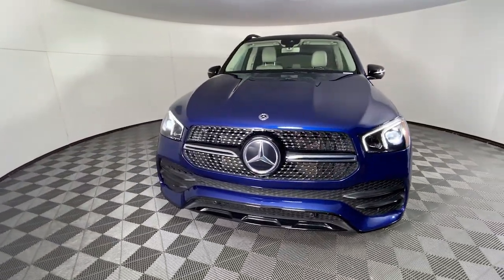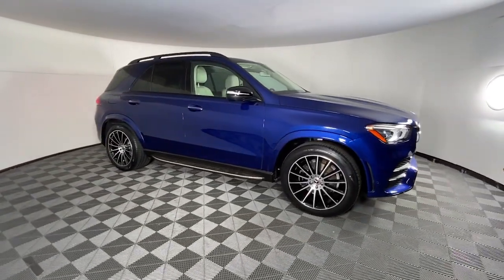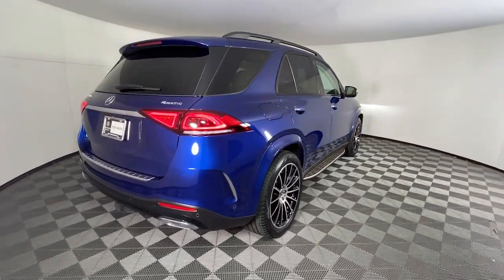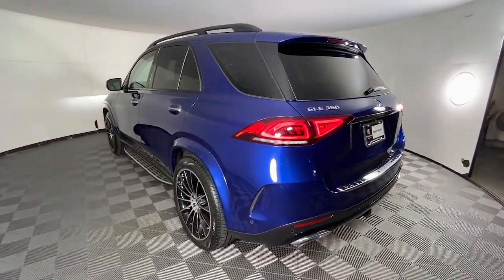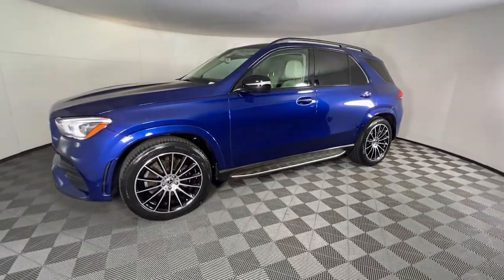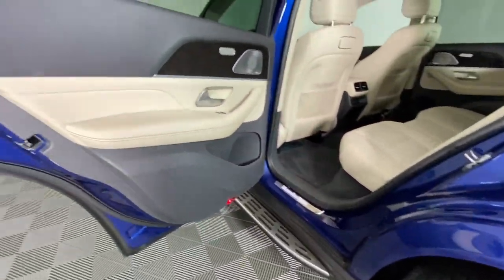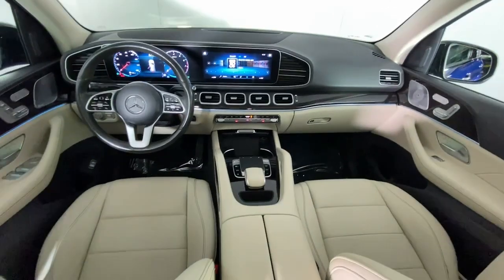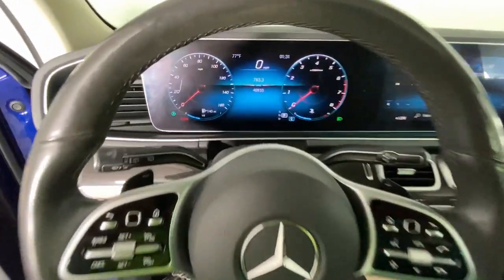2020 Mercedes-Benz GLE New and preowned Mercedes-Benz, Atlanta, Buckhead, certified preowned P2162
Brilliant Blue Metallic Used 2020 Mercedes-Benz GLE GLE 350 available in Atlanta, Georgia at Mercedes of Buckhead.

Recent Arrival!br2020 Mercedes-Benz GLE. This GLE 350 GLE is Brilliant Blue Metallic and has interior. AMG Line Exterior (AMG Bodystyling and AMG Line Exterior (P31)), Night Package, Night Package Code, Parking Assist Package (Surround View System), Parking Package, Warmth & Comfort Package (Heated Armrest & Door Panels and Rapid Heating Seats), Warmth & Comfort Package Code, and Wheels: 21 AMG Multispoke w/Black Accents. 2020 Mercedes-Benz GLE 350 4MATICbrbrAMG Bodystyling, AMG Line Exterior, AMG Line Exterior (P31), Heated Armrest & Door Panels, Night Package, Night Package Code, Parking Assist Package, Parking Package, Rapid Heating Seats, Surround View System, Warmth & Comfort Package, Warmth & Comfort Package Code, Wheels: 21 AMG Multispoke w/Black Accents.brbrbrCARFAX One-Owner.br19/26 City/Highway MPGbrbrAs a family-owned enterprise, Mercedes-Benz of Buckhead prides itself in offering you exceptional customer service. Our Mercedes-Benz Certified sales staff goal is to treat you to an enjoyable, efficient, and transparent purchase experience, enhanced by our convenient Buckhead location and extensive selection of weather protected new and pre-owned automobiles. Allow us to show you what makes Mercedes-Benz of Buckhead the luxury automobile destination of choice in the Southeast. Enjoy our gourmet Cafe Benz, pamper your Mercedes-Benz in our award winning service department, browse our interactive showroom, and rest assured that serving you is our #1 PRIORITY. Mercedes-Benz of Buckhead...Where People Drive Us!
Navigation system: MBUX,AMG Line Exterior,Night Package,Night Package Code,Parking Assist Package,Parking Package,Warmth & Comfort Package,Warmth & Comfort Package Code,8 Speakers,Aerial for GPS,AM/FM radio,DVD-Audio,HD Radio,Premium audio system: MBUX,Radio data system,Radio: MBUX Multimedia System,Weather band radio,Air Conditioning,Automatic temperature control,Front dual zone A/C,Rear window defroster,Memory seat,Power driver seat,Power steering,Power windows,Remote keyless entry,Steering wheel memory,Steering wheel mounted audio controls,Four wheel independent suspension,Speed-sensing steering,Traction control,4-Wheel Disc Brakes,ABS brakes,Anti-whiplash front head restraints,Dual front impact airbags,Dual front side impact airbags,Emergency communication system: eCall Emergency System,Front anti-roll bar,Knee airbag,Low tire pressure warning,Occupant sensing airbag,Overhead airbag,Power adjustable front head restraints,Rear anti-roll bar,Power moonroof,Smartphone Integration,Power Liftgate,Brake assist,Electronic Stability Control,Exterior Parking Camera Rear,Delay-off headlights,Fully automatic headlights,Rear fog lights,Panic alarm,Security system,Speed control,AMG Bodystyling,Auto-dimming door mirrors,Bumpers: body-color,Heated door mirrors,Power door mirrors,Roof rack: rails only,Spoiler,Turn signal indicator mirrors,AMG Line Exterior (P31),Android Auto,Apple CarPlay,Apple CarPlay/Android Auto,Auto tilt-away steering wheel,Auto-dimming Rear-View mirror,Compass,Driver door bin,Driver vanity mirror,eCall Emergency System,Front reading lights,Garage door transmitter: Homelink,Genuine wood console insert,Genuine wood dashboard insert,Genuine wood door panel insert,Heated Power Front Seats w/Driver Memory,Illuminated entry,Leather steering wheel,Live Traffic,MB Navigation,MBUX Voice Control,Navigation Services,Navigation Updates for 3 Years,Outside temperature display,Passenger vanity mirror,Rear reading lights,Rear seat center armrest,Surround View System,Tachometer,Telescoping steering wheel,Tilt steering wheel,Trip computer,Wide Screen Media Display,4-Way Lumbar Support,Front Bucket Seats,Front Center Armrest,Heated Armrest & Door Panels,Heated Front Bucket Seats,Heated front seats,MB-Tex Leatherette Seat Trim,Power passenger seat,Rapid Heating Seats,Split folding rear seat,Passenger door bin,Alloy wheels,Wheels: 19 Twin 5-Spoke,Wheels: 21 AMG Multispoke w/Black Accents,Rain sensing wipers,Rear window wiper,Speed-Sensitive Wipers,Axle Ratio: 3.69